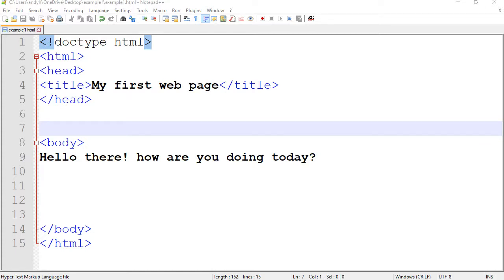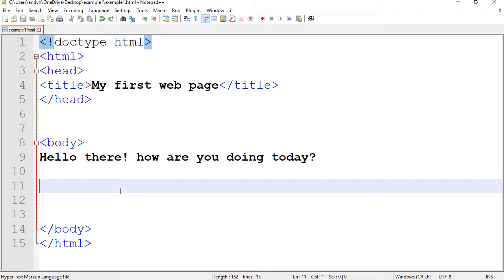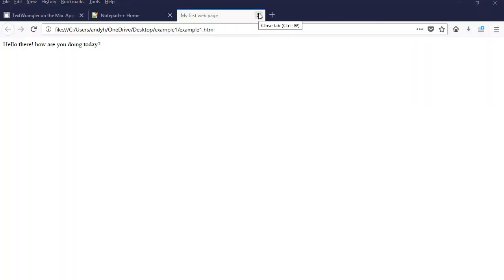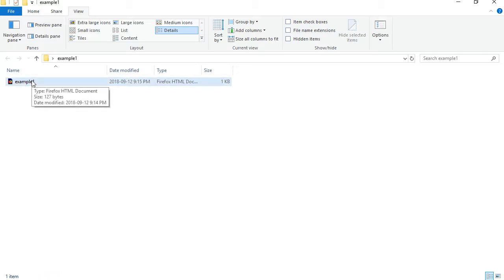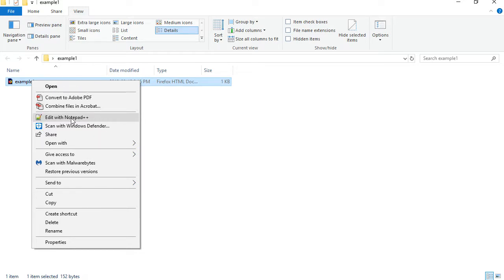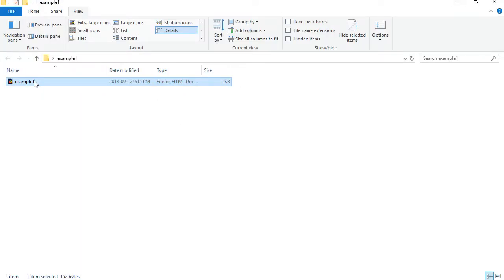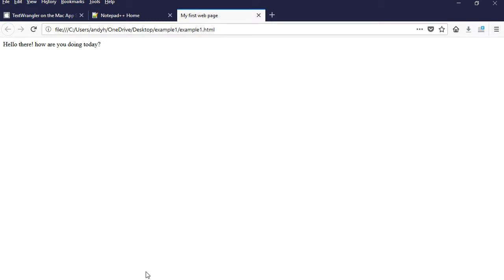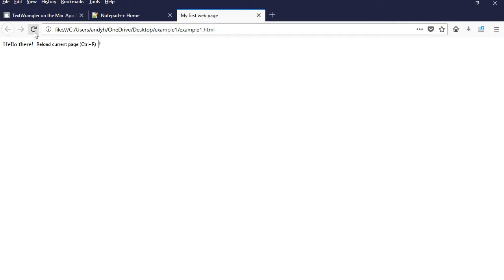How to Edit HTML web pages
Editing an HTML page